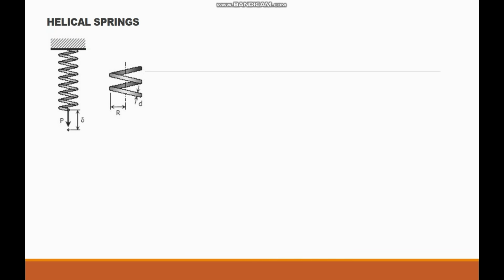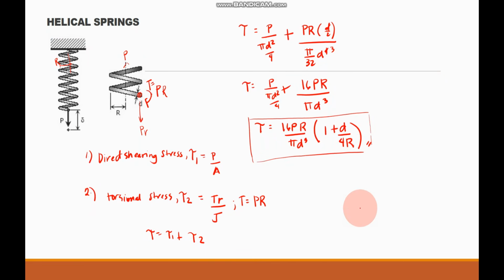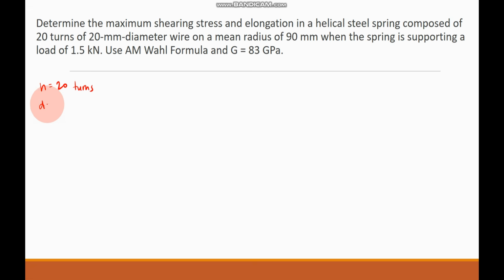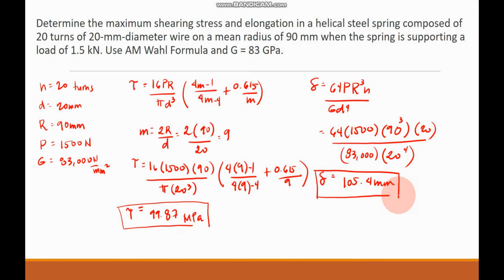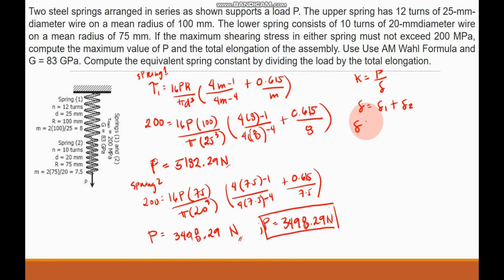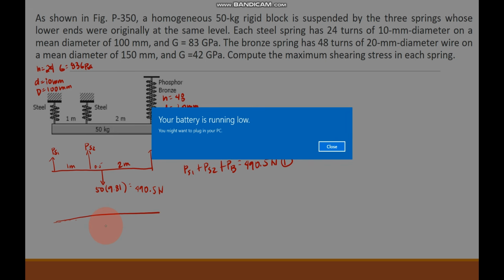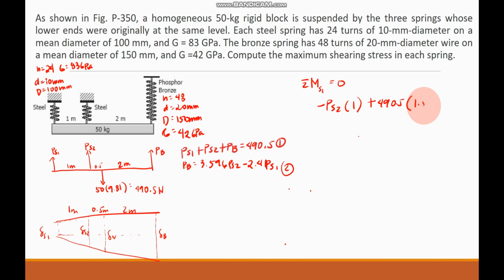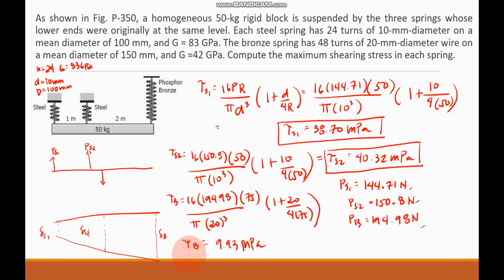Torsion: Helical Springs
Helical Springs